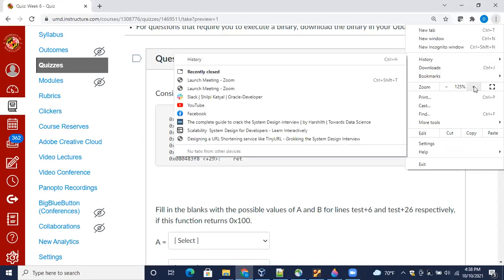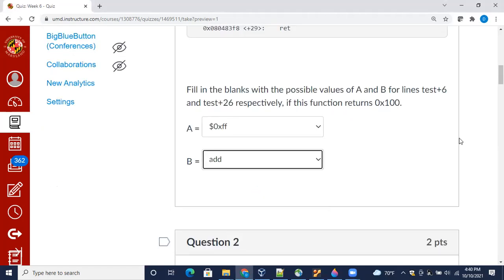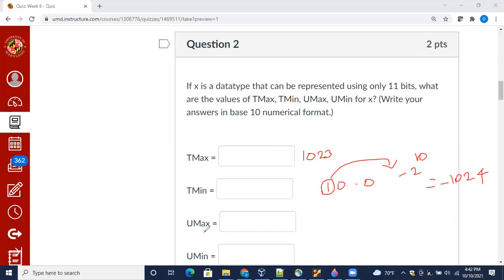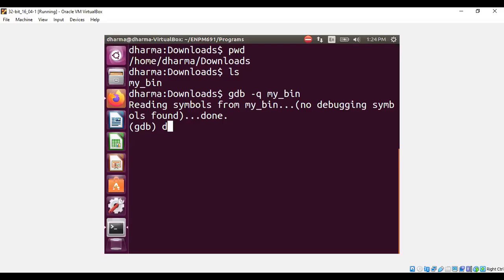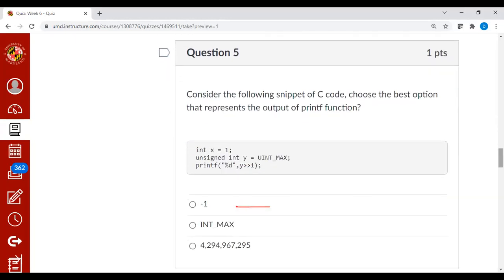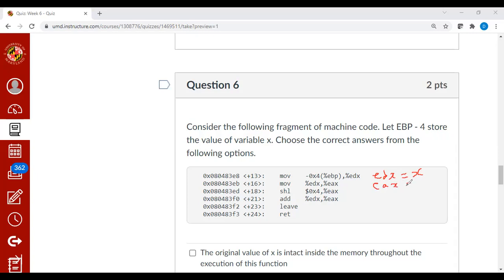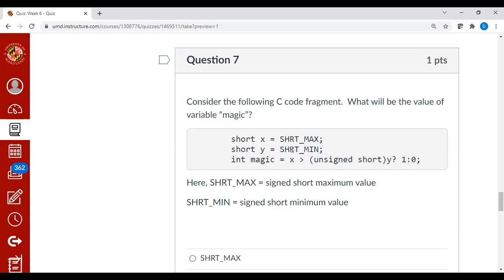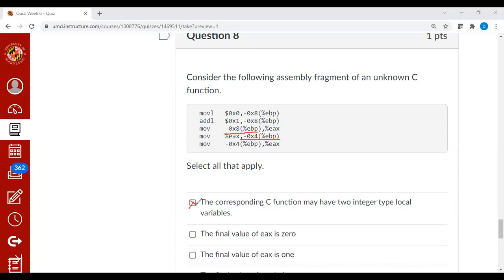Quiz 6: Assembly and C Language